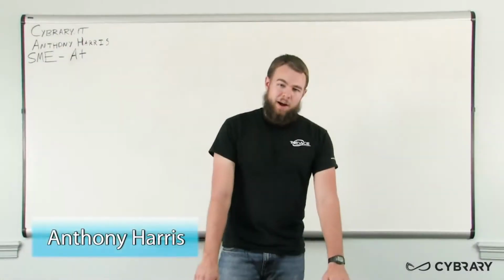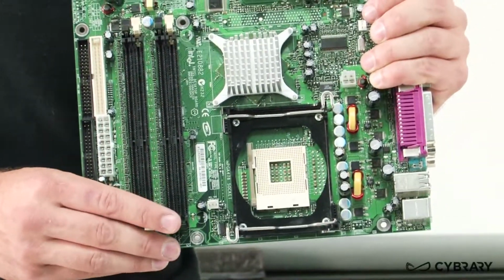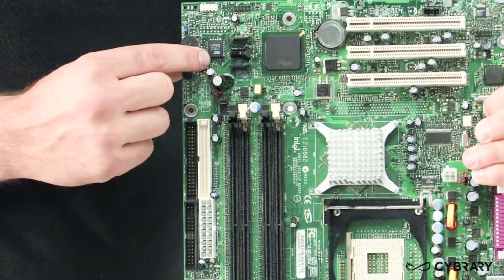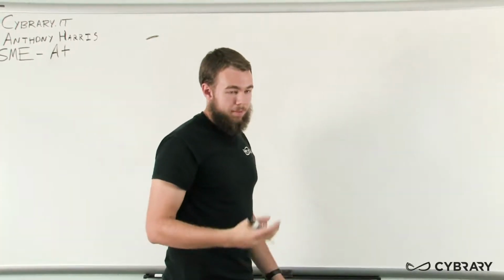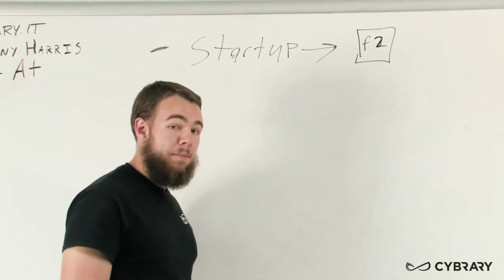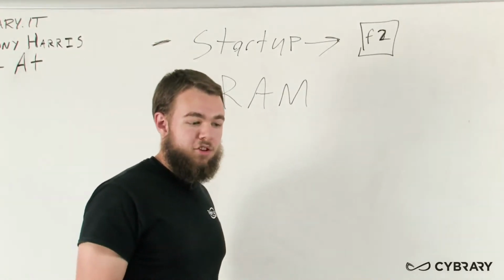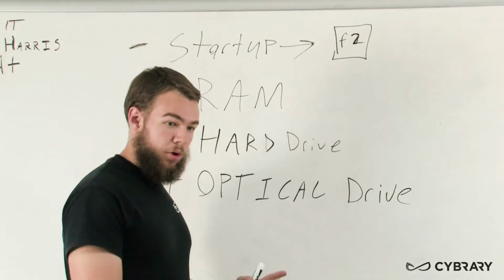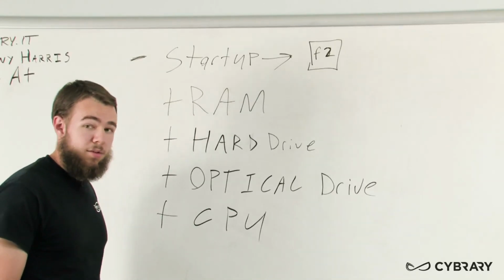BIOS Component Information | Comptia A+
The BIOS Setup utility allows you to view information about various components on the computer and configure them. Some of the components include information about RAM,  hard drive, optical, drive, and CPU.
The most important things to know about the BIOS are its location on the motherboard, how the power supply is maintained for the motherboard, and how management/maintenance of the motherboard components is performed and how you can determine when it’s necessary to perform.
After the completing this lesson, you’ll know the functions of the motherboard battery, how to locate & replace it when needed, what CMOS stands for and its function, how to locate the BIOS chip itself, and how it provides component information, and most importantly, “how to access it” which varies from one OEM computing system to another.